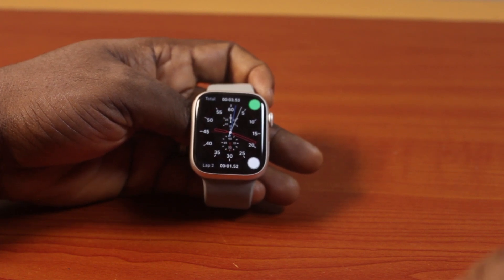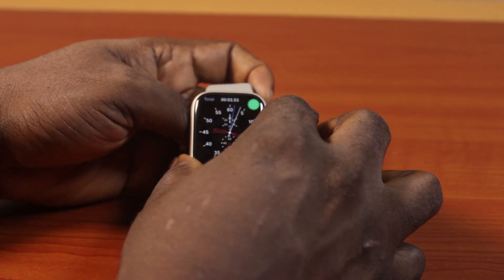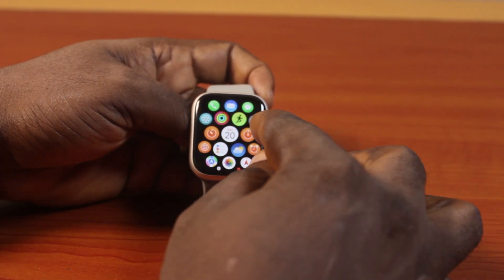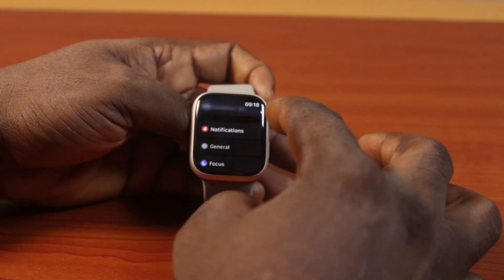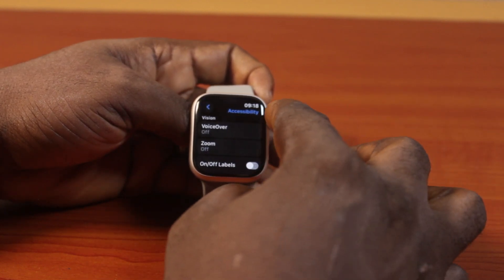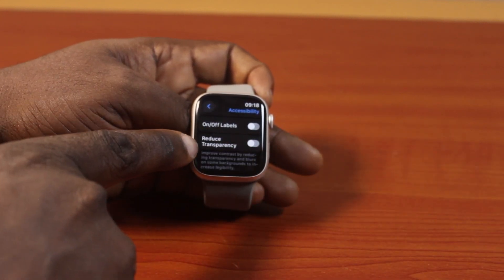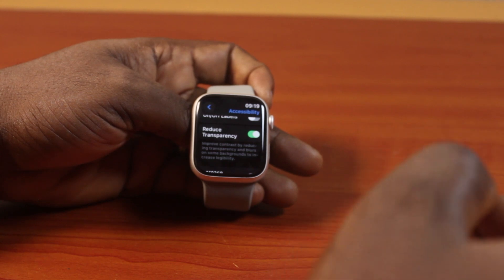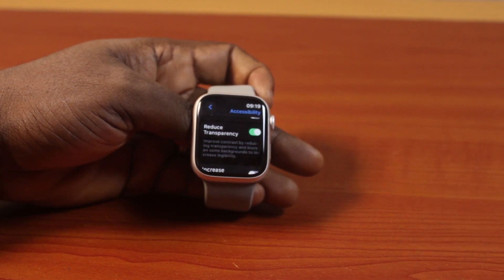How to Enable Reduce Transparency on Apple Watch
Cheap iPhone
Cheap Samsung Phone
Cheap Apple Watch
Cheap Digital Camera
Cheap YouTube Microphone
Cheap MicroSD Card